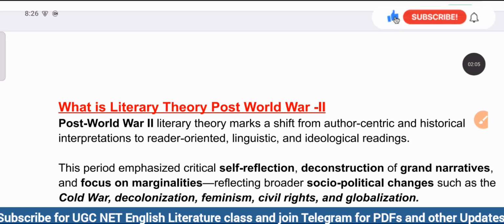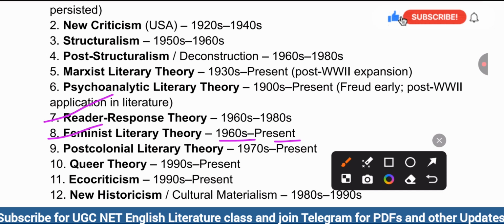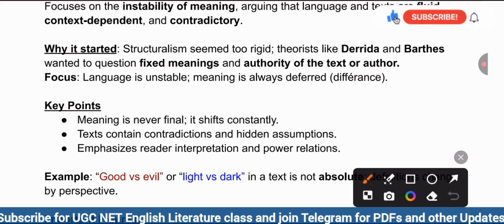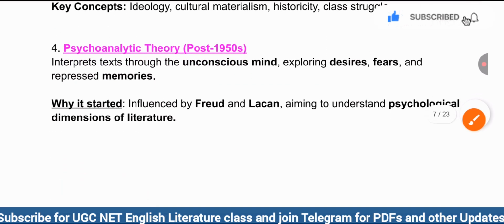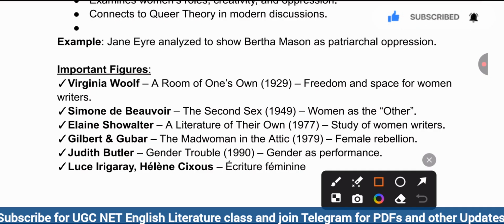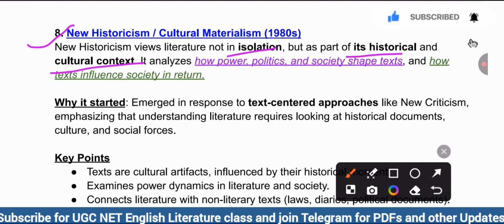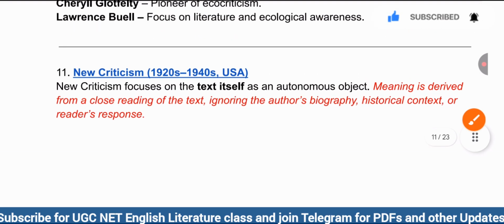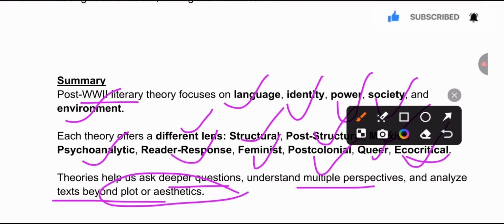Unit -IX Literary Theory Evolution Post World War II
Discover the evolution of literary theory in the aftermath of World War II. This video explores the significant changes and developments that occurred in the field of literary theory following the war. From the rise of new critical movements to the decline of traditional approaches, we'll examine the key factors that shaped the literary landscape. Learn about the major thinkers, scholars, and writers who contributed to the transformation of literary theory and criticism. Understand how historical events, social changes, and cultural shifts influenced the way literature was analyzed and interpreted. Join us as we delve into the fascinating story of what happened to literary theory after World War II and how it continues to impact our understanding of literature today.